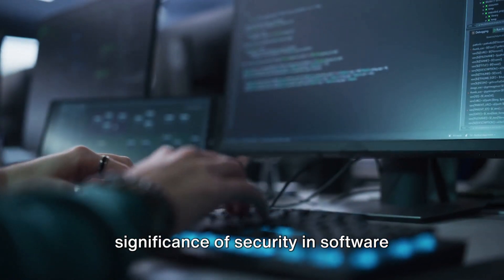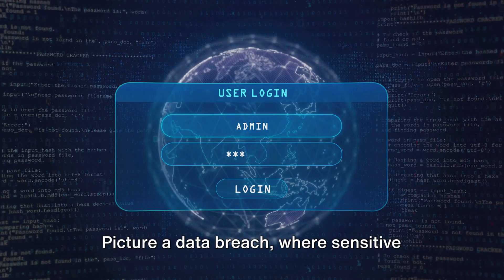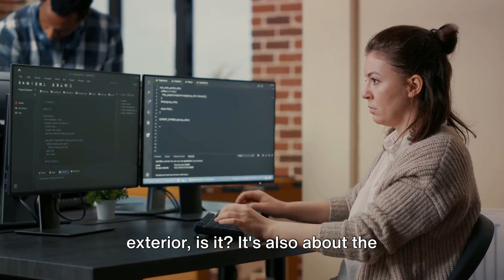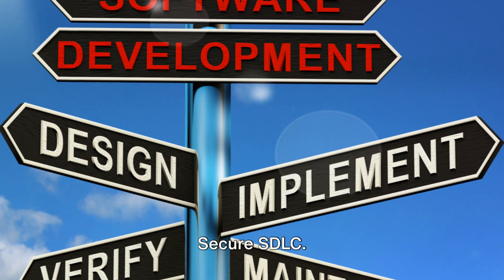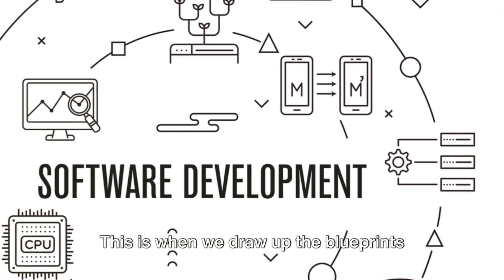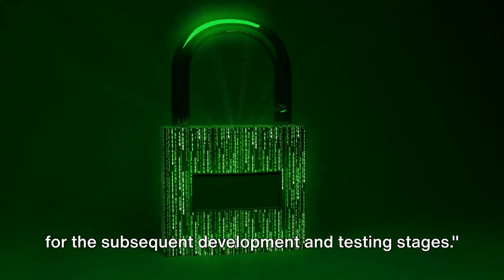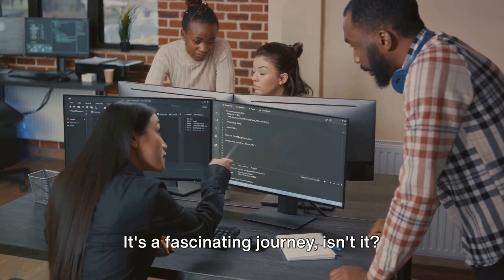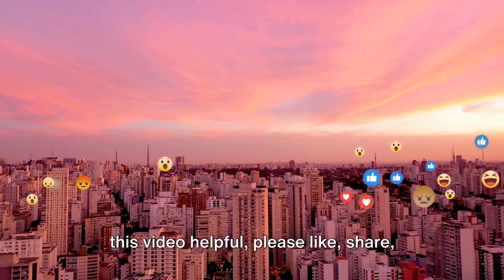Mastering Secure Software Development Lifecycle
The Secure Software Development Lifecycle (SDLC) is a method used in software development to combine security practices at every degree of the software program development procedure. It pursuits to proactively become aware of and mitigate safety vulnerabilities and threats at some stage in the improvement lifecycle, in preference to addressing them as an afterthought or reacting to safety incidents post-release.

The Secure SDLC normally consists of the subsequent key levels:

Planning and Requirements Gathering: In this phase, security requirements are diagnosed and integrated into the project's overall necessities. This can also involve accomplishing chance tests, defining security targets, and figuring out compliance requirements.

Design: During the design phase, safety structure and design concepts are mounted. This consists of defining safety controls, get entry to controls, encryption strategies, and risk fashions. Design critiques are conducted to make certain that safety concerns are accurately addressed.

Implementation: In the implementation section, developers write the code in step with the mounted security necessities and design standards. Secure coding practices, which includes enter validation, output encoding, and right mistakes managing, are emphasized to prevent commonplace vulnerabilities like injection assaults, pass-website scripting (XSS), and protection misconfigurations.

Testing: Security testing is accomplished for the duration of the SDLC to discover and address safety flaws. This includes static code evaluation, dynamic application safety trying out (DAST), penetration checking out, vulnerability scanning, and safety code evaluations. Testing facilitates to become aware of vulnerabilities and weaknesses that may have been ignored in the course of development.

Deployment: Before deploying the software, it undergoes a very last protection evaluation to make sure that each one safety necessities had been met. Secure deployment practices, consisting of steady configuration control, stable deployment environments, and secure delivery protocols, are employed to reduce the risk of exploitation during deployment.

Maintenance and Monitoring: After deployment, the software continues to be monitored for security vulnerabilities and threats. Patch management, incident reaction planning, and ongoing protection exams are crucial to deal with emerging safety risks and maintain the safety posture of the software over time

OUTLINE:

00:00:00 Importance of Security in Software Development
00:01:59 Introduction to Secure SDLC
00:03:54 Requirements Gathering
00:04:48 Design
00:05:42 Implementation/Coding
00:07:43 Testing
00:09:43 Deployment & Maintenance
00:11:48 Recap of Secure SDLC
00:13:52 Closing Remarks